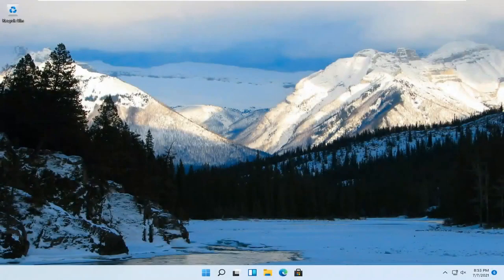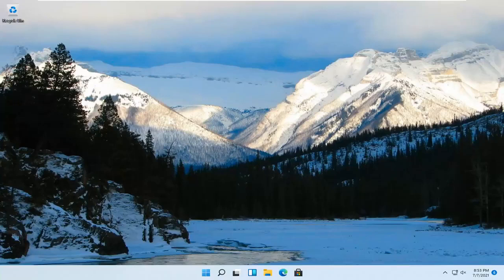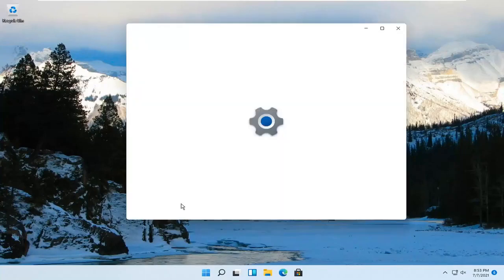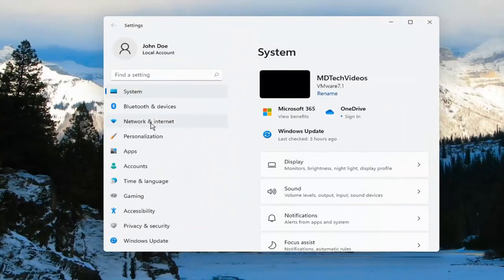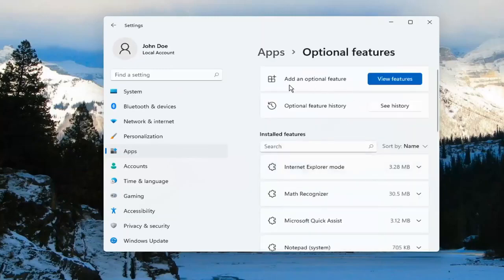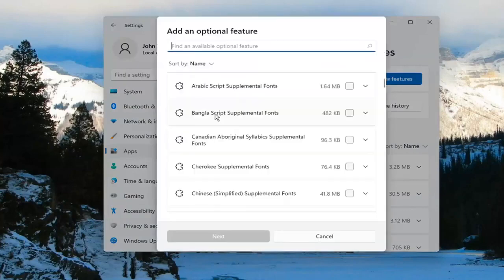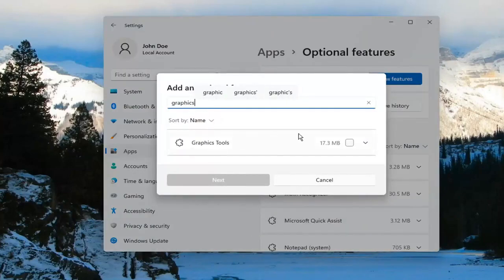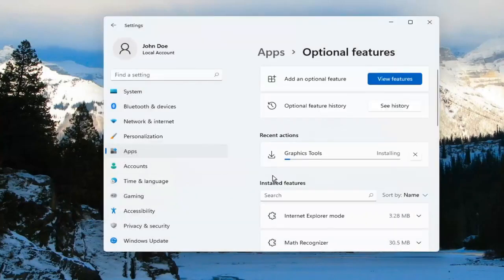So installieren Sie DirectX-Grafiktools in Windows 11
Windows 11 hat dem Feature-Stack, der in der vorherigen Version von Windows verfügbar war, mehrere Funktionen hinzugefügt. Eine dieser Funktionen ist die Möglichkeit, Graphic Tools als zusätzliche Funktion des Betriebssystems zu installieren. Solche Funktionen sind im Lieferumfang des Produkts nicht enthalten, können aber ganz einfach nach Ihren Wünschen installiert werden. Es ist wichtig zu beachten, dass diese Funktionen nicht obligatorisch sind und ihr Fehlen sich in keiner Weise auf Ihr System auswirkt.

In diesem Tutorial behandelte Probleme:
DirectX-Grafiktools
DirectX-Grafikkernel-Latenzkorrektur
DirectX-Grafiktools Windows 11
DirectX-Grafikkernel
Latenz des DirectX-Grafikkernels
Bluescreen für DirectX-Grafikkerne
DirectX 12 unterstützte Grafikkarte Nvidia
DirectX 12-kompatible Grafikkarte
DirectX-12-Grafikkarten
DirectX 12-kompatible Grafikkarte
DirectX-Grafiktreiber
DirectX-Grafikkernel-Update
Unterstützung von DirectX-Grafiktools
DirectX-Grafiktools Windows 11 herunterladen

Mit Windows 11 sind die Grafikdiagnosetools jetzt als optionale Funktion innerhalb von Windows verfügbar. Um die in der Laufzeitumgebung und Visual Studio bereitgestellten Grafikdiagnosefunktionen zum Entwickeln von DirectX-Apps oder -Spielen zu verwenden, installieren Sie das optionale Grafiktools-Feature.